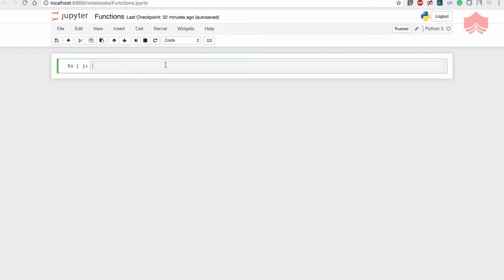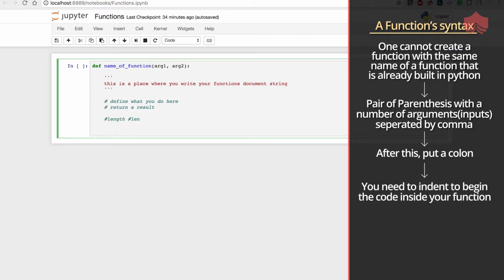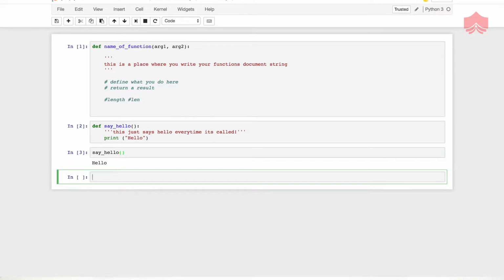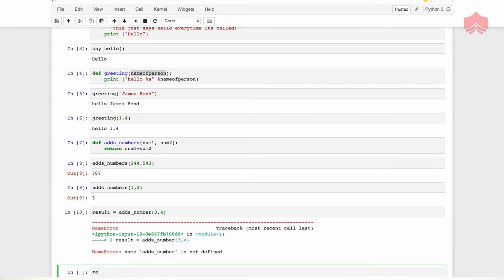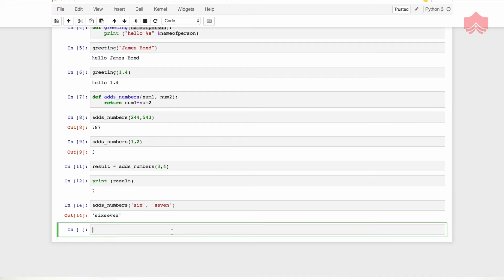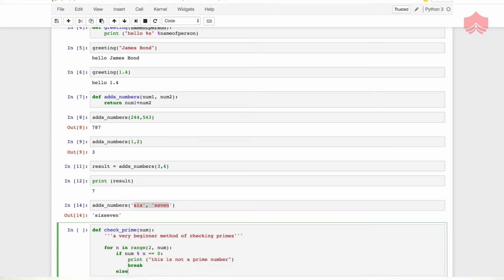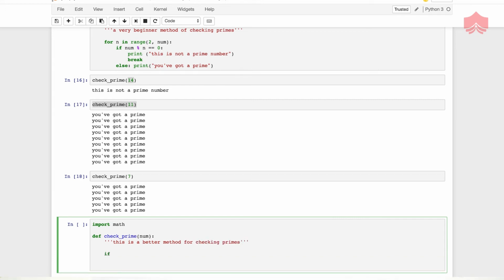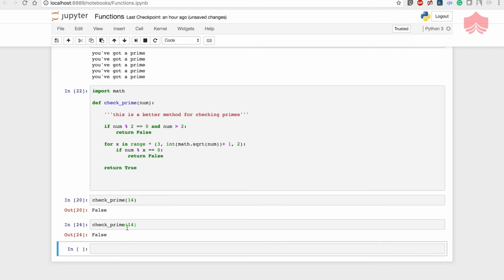Functions in Python | How to create functions in Python | Python Tutorial for beginners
A function is a useful device that groups together a set of statements or operations so that they can be run more than once. In this Python Tutorial for Beginners, we will be learning how to create functions, pass in arguments and return values in Python with proper syntax and format.

Keep watching our Python for Beginners series to learn Python.